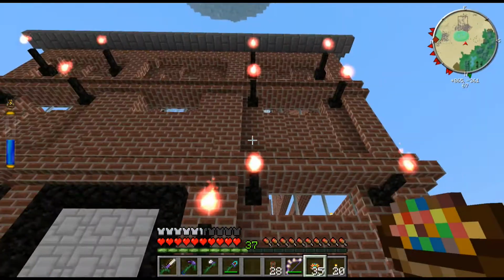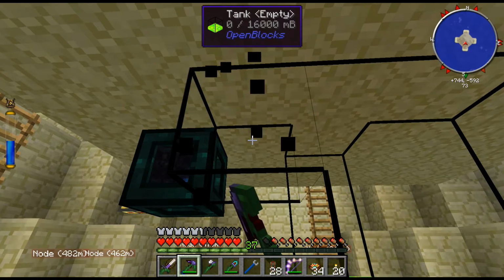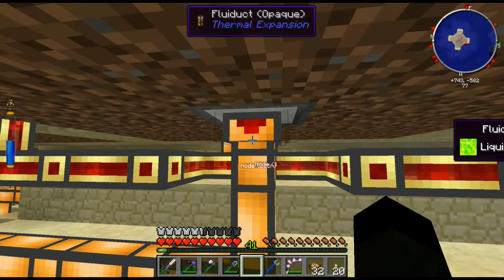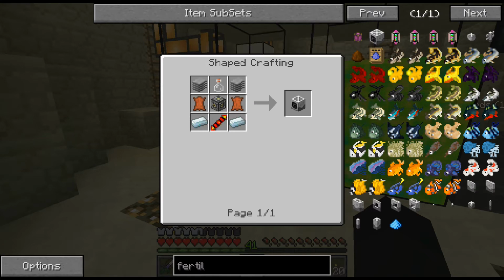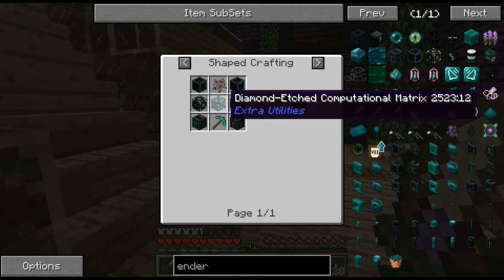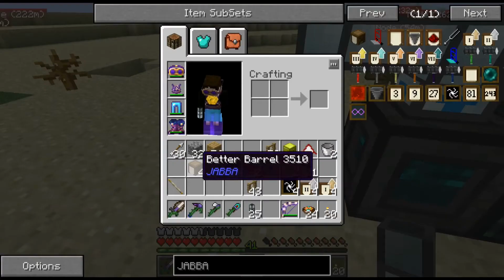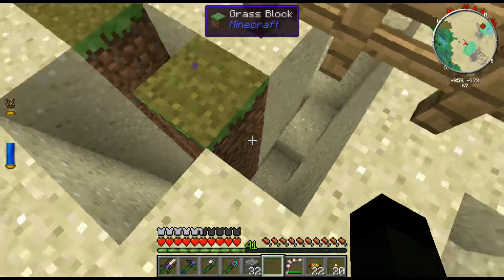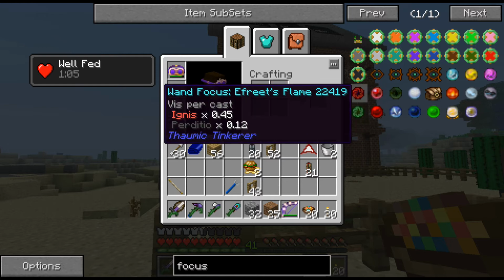Lets Play Magic Farm 2 - 44 - Poop and Spaghetti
In this episode we try to make some more use of the animal by-products of our farm, namely poop (sewage), but get thoroughly tangled up in a spaghetti junction of pipes. We also look at making and Ender Quarry to address some material needs not covered by our Mystcraft worlds.

Everybody Poops intro music by audionautix.com.